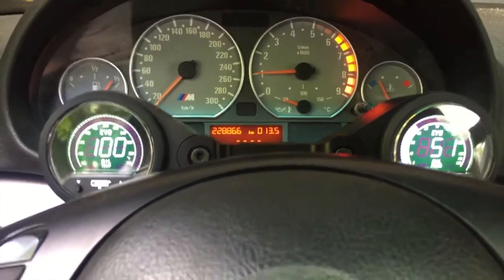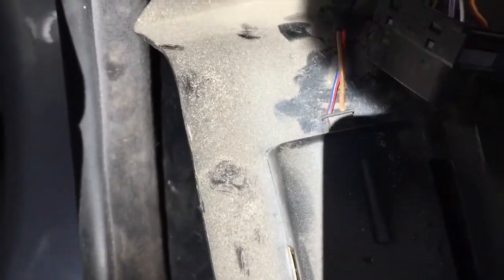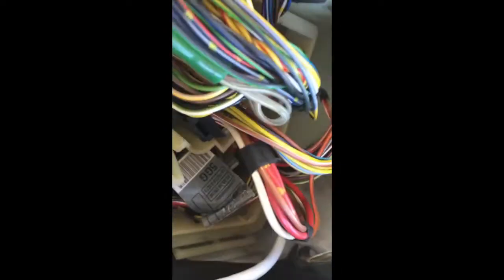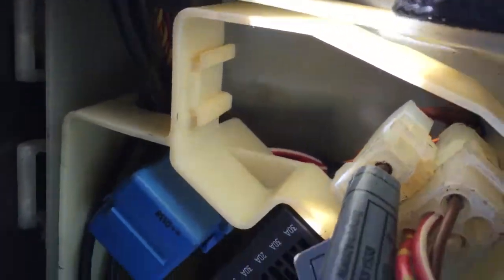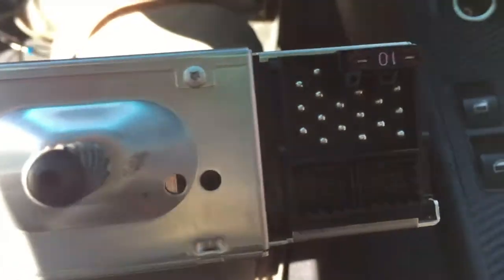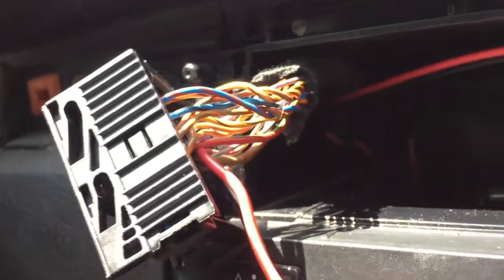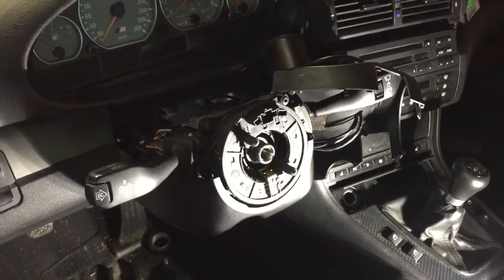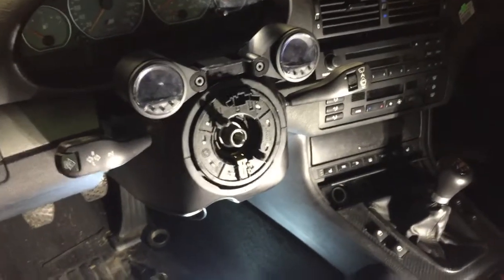E46 M3 Oil Pressure Gauge Install (Part 2/2)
Part 2/2 - In this 2 part video series, we install Oil Pressure and Oil Temperature gauges on a BMW E46 M3 using the RallyRoad steering wheel gauge Pod. Part 2 covers in cabin work, including connecting running wires through the firewall, connecting power including dimmer, and mounting the RallyRoad gauge pod on the steering wheel.